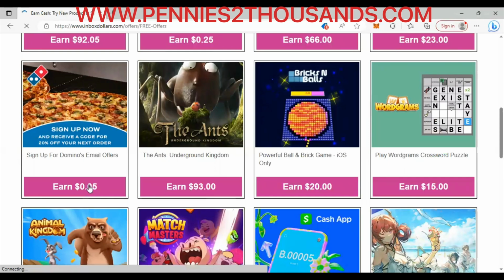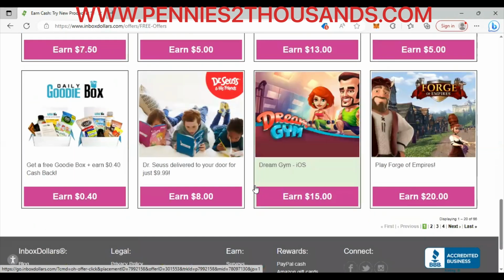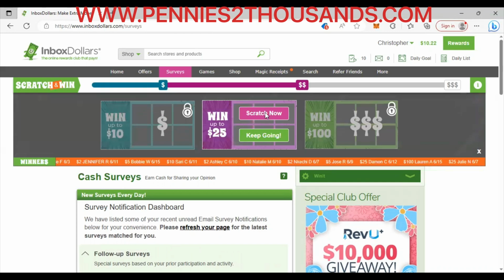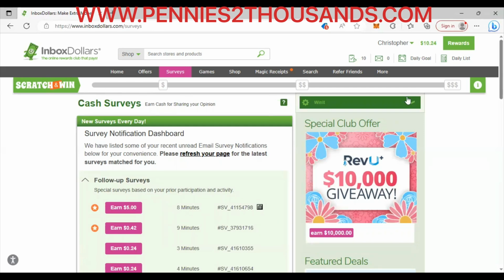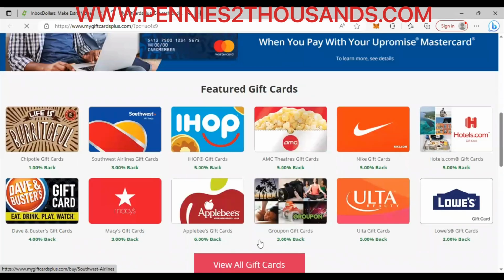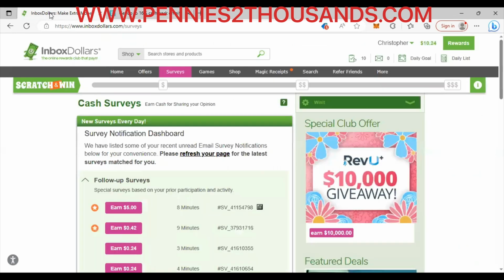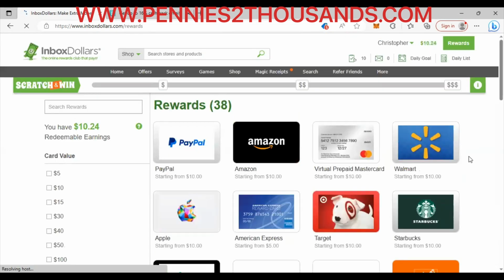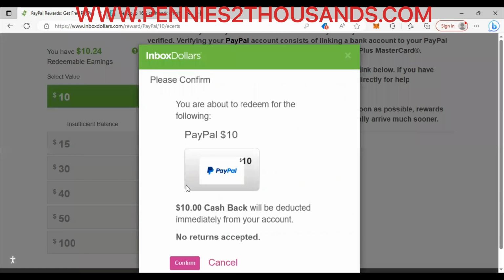How To Make $10 (Inboxdollars)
ANY QUESTIONS???

NO FEES

NO CATCHES